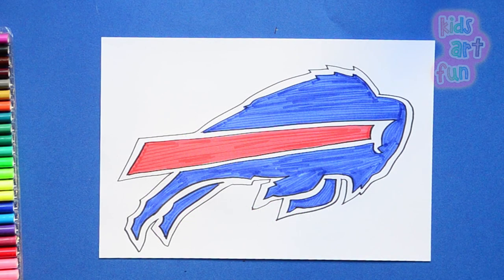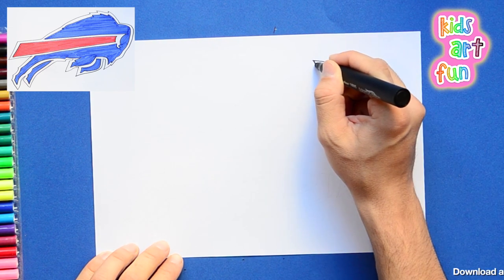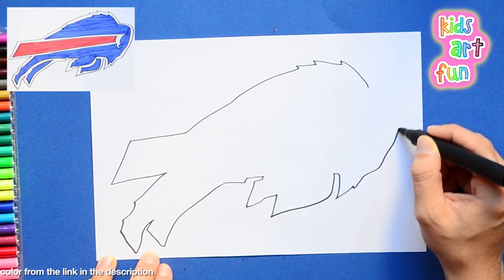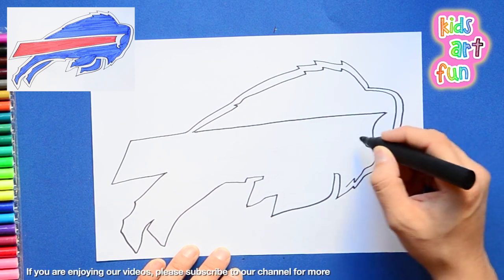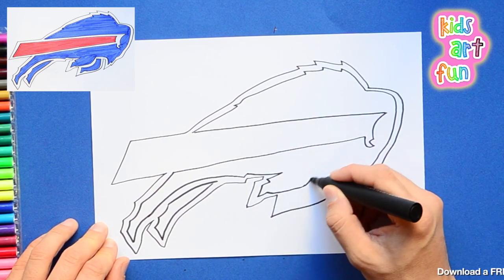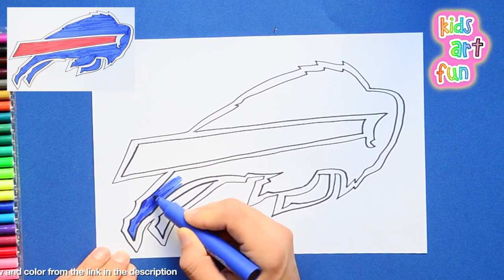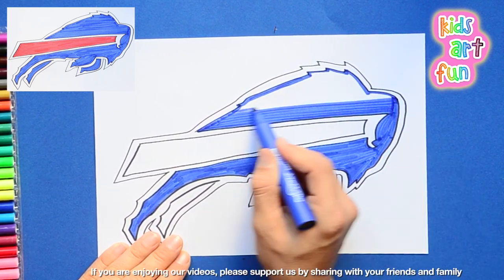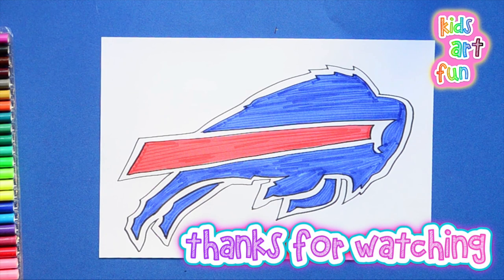How to draw the Buffalo Bills Logo (NFL Team)